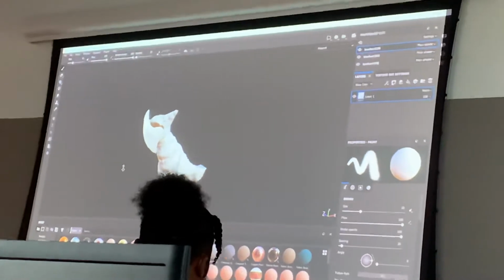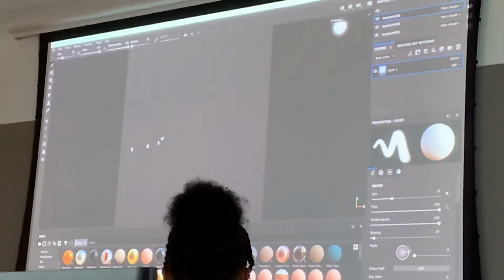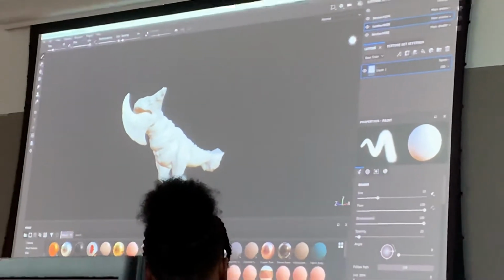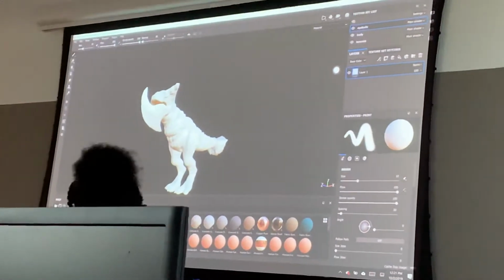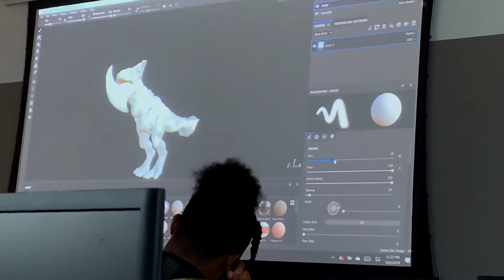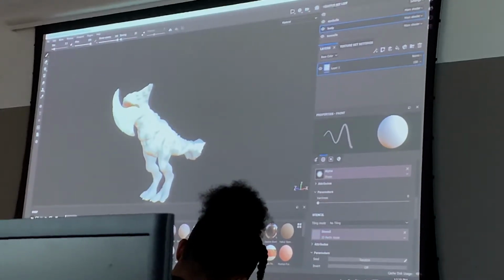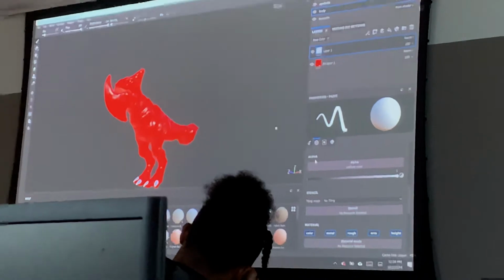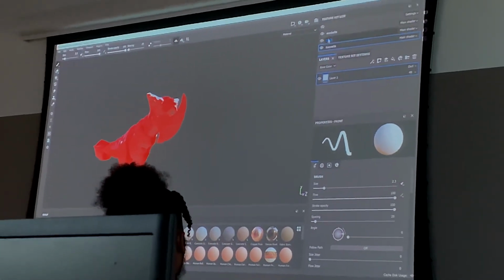DAY 2 SP1